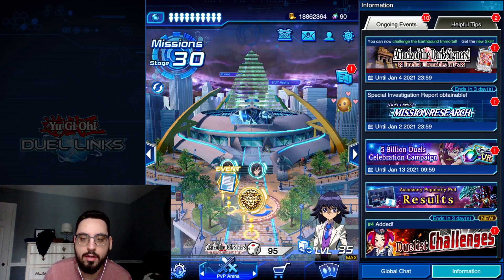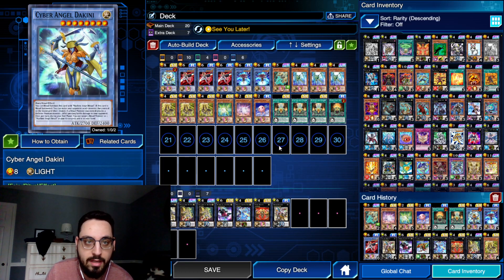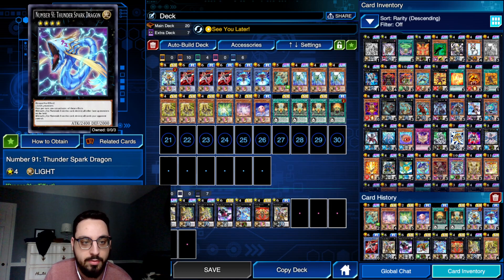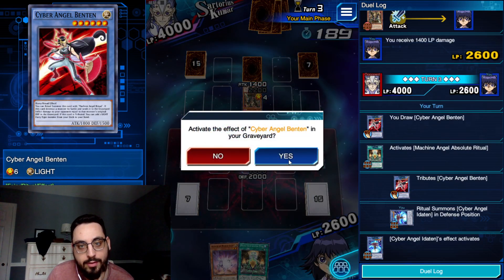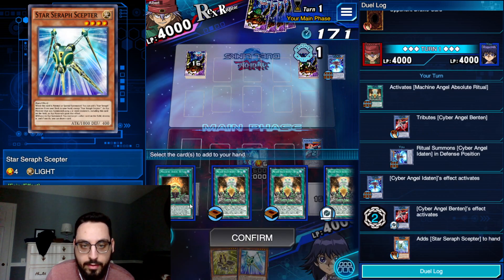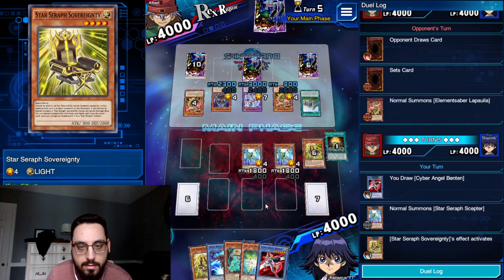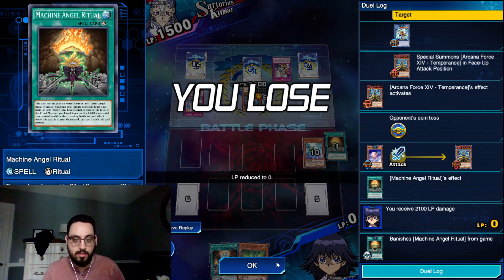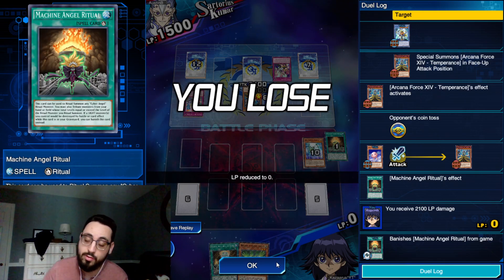New Star Seraphs w/ Cyber Angels! Search Your Combo Through Benten! | Yu-Gi-Oh! Duel Links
Trying out the brand new Stick/Chair engine with Cyber Angels! Cyber Angel Benten allows us to search ANY Light-Fairy monster when it's tributed, letting us grab the missing piece for our Star Seraph combo. With the See You Later! skill, we can then return our ritual monster to the hand to make room for our combo and summon a 3-material rank 4 monster! Enjoy the gameplay!